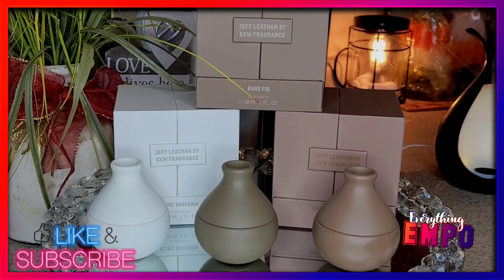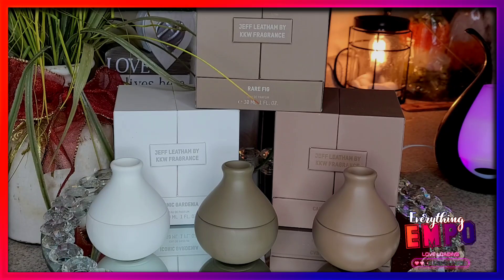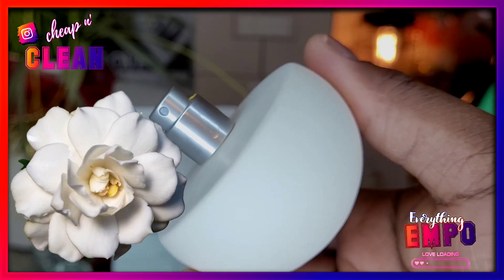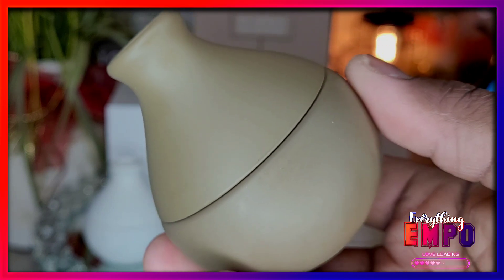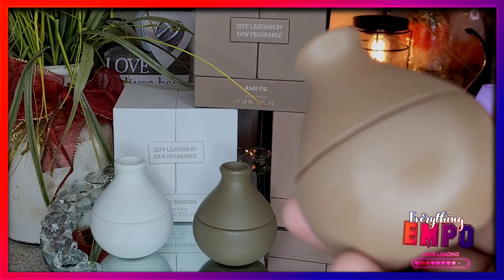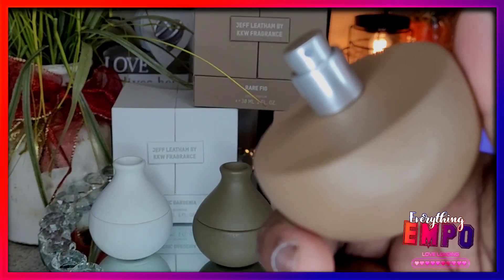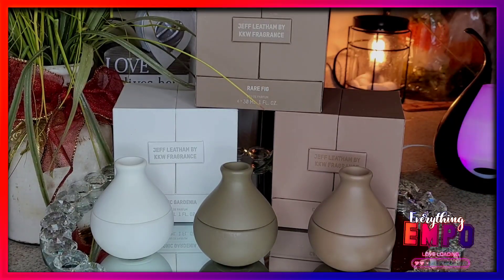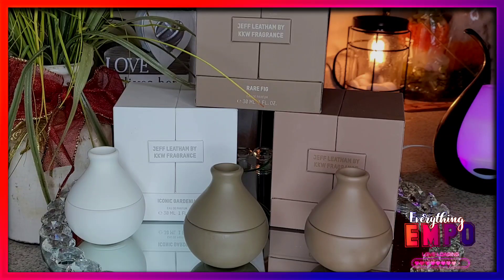🌸NEW🌸 KKW FRAGRANCE JEFF LEATHAM 2 FOR VALENTINE 2022 || Everything Empo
***Today's Video Description :  Kim Kardashian West released three new fragrance on her KKW Fragrance website FOR 2022 Valentine and it's her second collaboration with Jeff Leatham, there's Iconic Gardenia, Rare Fig and Caramel Orchid.

*** The Rustic Cottage Company : ONLY1EMPO

( I HONESTLY DON'T KNOW WHAT'S THE DISCOUNT ON THIS  IS AS YET, IT ONLY SAYS REFER A FRIEND GET A REBATE)

IF YOU WOULD LIKE FOR ME TO DO A HONEST REVIEW ON YOUR PRODUCTS YOU CAN CONTACT ME VIA EMAIL AT : (PLEASE TO PUT "EVERYTHING EMPO" IN THE SUBJECT LINE SO I KNOW IT'S FOR THIS CHANNEL)- THANK YOU IN ADVANCE FOR REACHING OUT.

I ONLY FEATURE PRODUCTS THAT I LIKE OR WANT TO TRY,
I CAN’T GUARANTEE  YOU THAT ALL BEAUTY RELATED PRODUCTS SUCH AS
LIPSTICKS, SKIN CARE, BODY CARE, JEWELRY, ETC THAT I’VE RECOMMENDED WILL SUIT YOU.
I ONLY USE PRODUCTS THAT I THINK/KNOW ARE GOOD FOR ME, HENCE I HAVE TRIED THEM.
DO KNOW EVERYONE SKIN IS DIFFERENT AND MAY POSSIBLE  CAUSE AN ALLERGIC REACTION
TO ANYTHING, SO I ENCOURAGE YOU TESTING OR DOING YOUR OWN RESEARCH ON THE PRODUCTS
FOR YOURSELF BEFORE MAKING A PURCHASE IF YOU WANT TO.

" PLEASE DO KNOW THAT ALL OPINIONS IN MY VIDEOS ARE ALWAYS MY OWN,  I PURCHASED EVERYTHING  MYSELF UNLESS OTHERWISE STATED. "

❤❤❤ 🎥 FILMING EQUIPMENTS ❤❤❤

▸CAMERA: CANON EOS REBEL T6i
▸CAMERA LENS: EF-S 18-55mm IS STM
▸LIGHTING: 18” VENIDICE BICOLOR DIMMABLE RING LIGHT
                   & 2 LIMO STUDIO UMBRELLA LIGHTS
▸LIGHTING STAND: NEWEER
▸EDITING TOOL: IMOVIE & FINAL CUT PRO X (MAC) 💻

❤❤❤ ❁APPRECIATION❁ ❤❤❤

" THANKS FOR TAKING THE TIME OUT OF YOUR BUSY DAY TO COME SHOW SOME LOVE, SUPPORT AND MEET NEW PEOPLE, BLESS UP. "